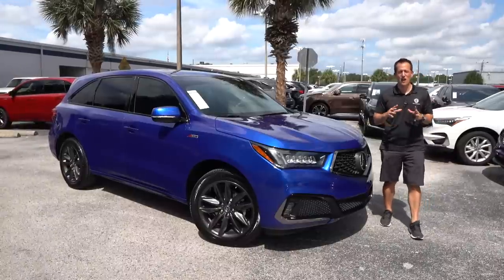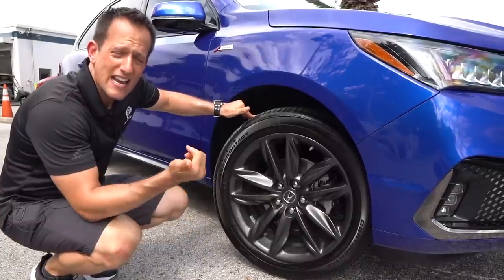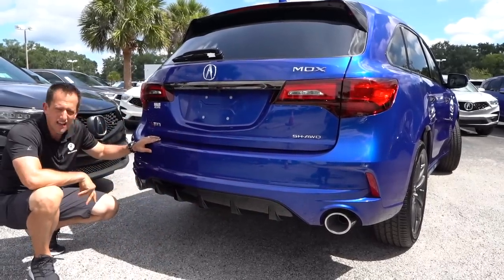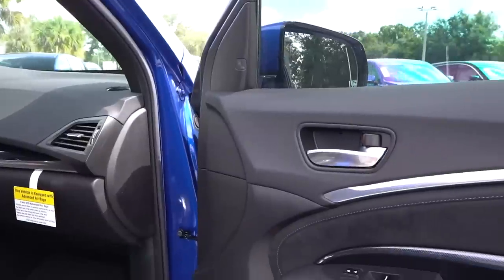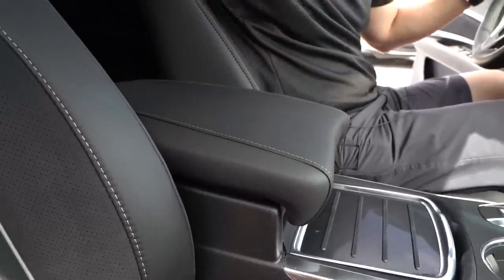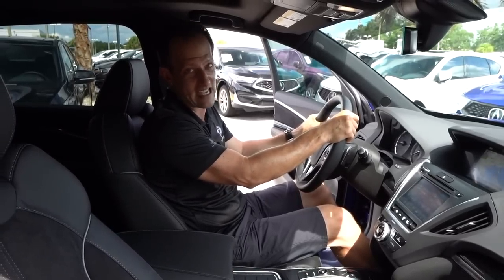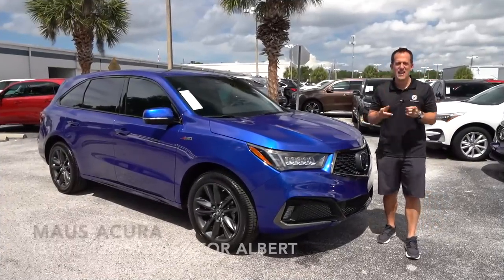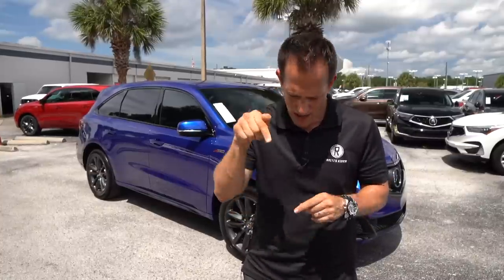Is the 2020 Acura MDX A-Spec an SUV ready for a REDESIGN or just RIGHT?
The MDX A-Spec bring sporty feel to the midsize SUV class. . Under the hood is the tried and true 3.5L V6 producing 290 HP & mated to a 9-speed automatic transmission. The interior has a wonderful upscale feel and look with all the technology you would expect from Acura. With 3-row capability and an enthusiast level of performance, is the 2020 Acura MDX A-spec the best SUV for you?
Please click the link and get your Raiti's Rides Merch!